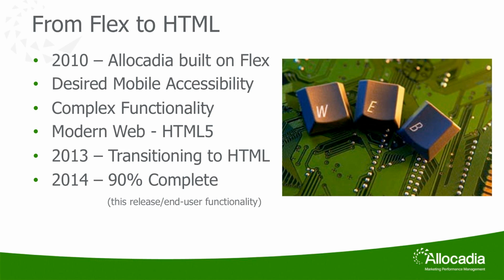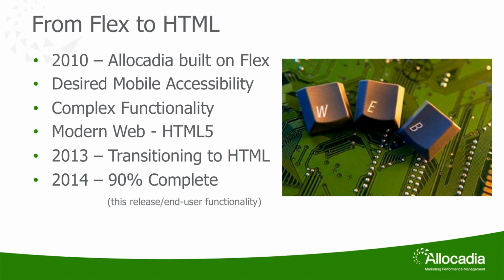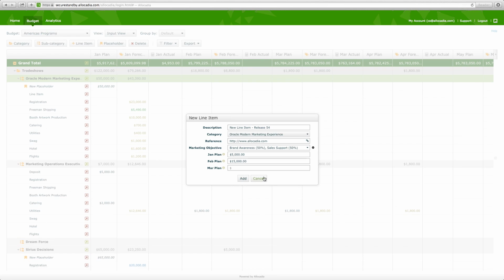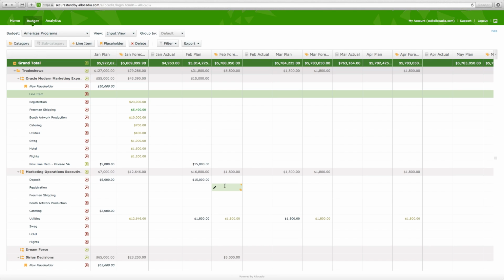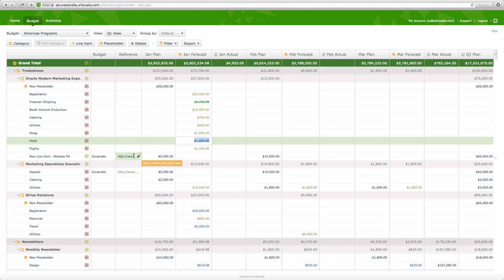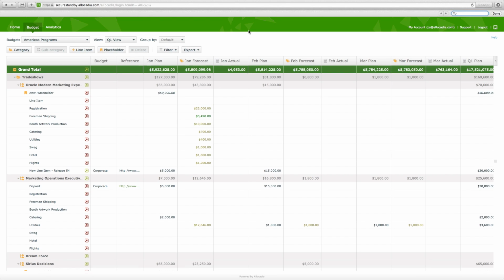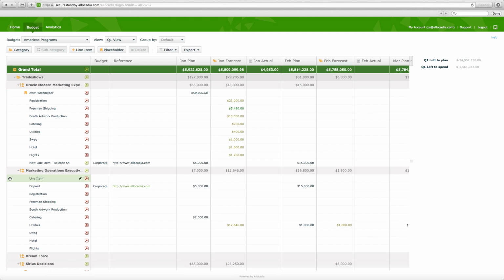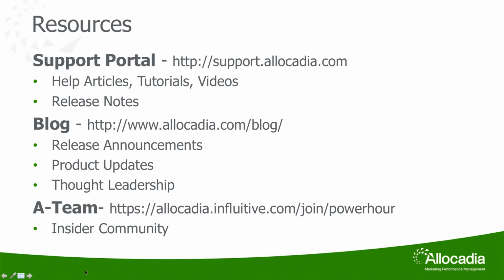Product Release 54 - Power Hour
The Allocadia team is excited to announce a big product release being rolled out over the next couple weeks. On Sunday, September 14th and Sunday, September 21, we’ll be rolling out product release 54. (We’ll notify your organization about your specific rollout date.) We think that Allocadia users will be happy with the new, exciting changes they’ll find.